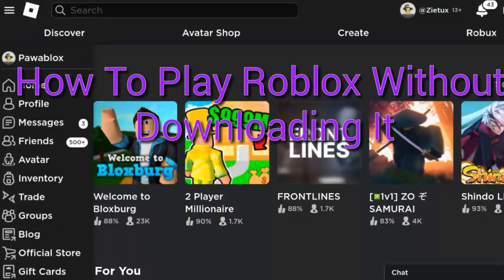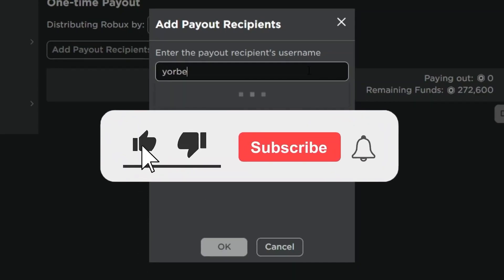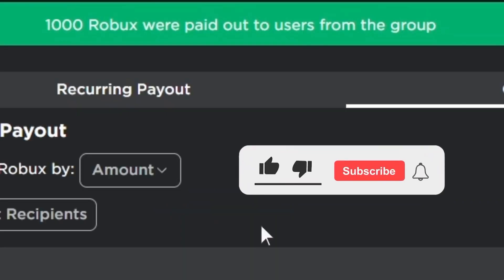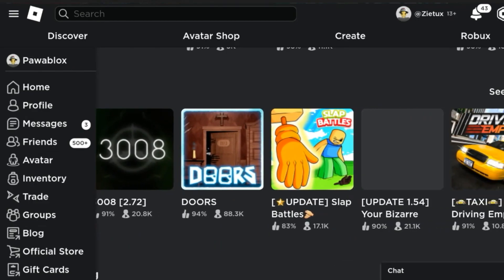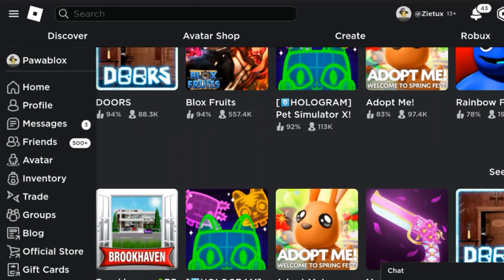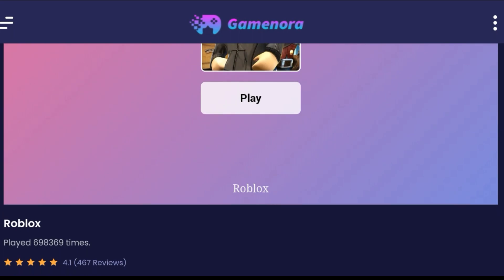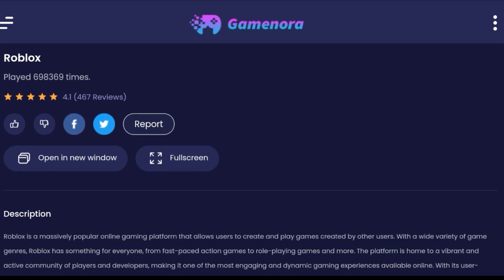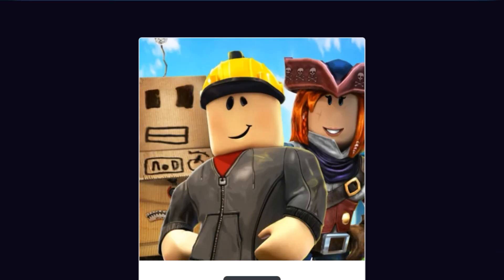How to Play Roblox Without Downloading It (2023)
In this video, we will show you how to play roblox without downloading it